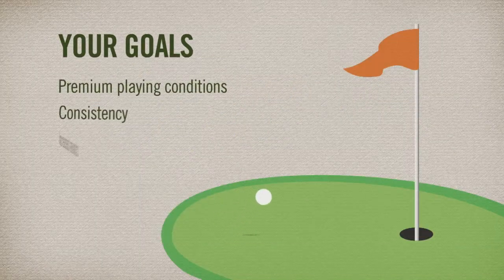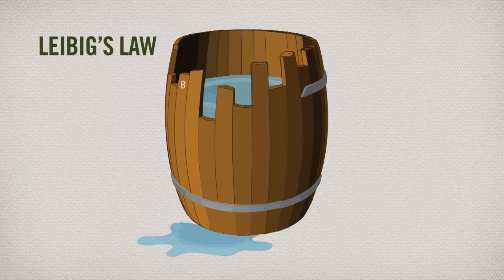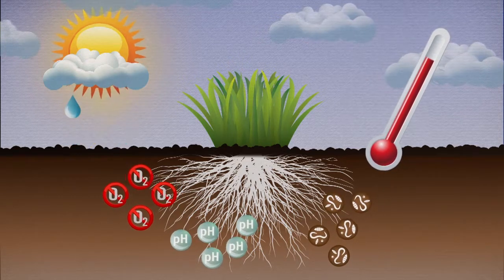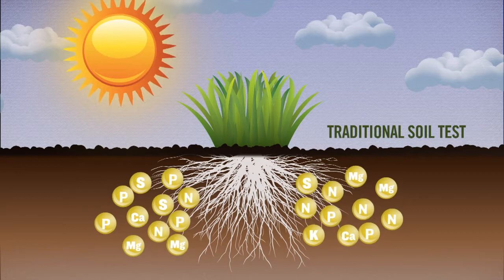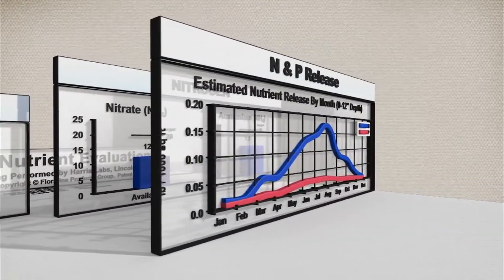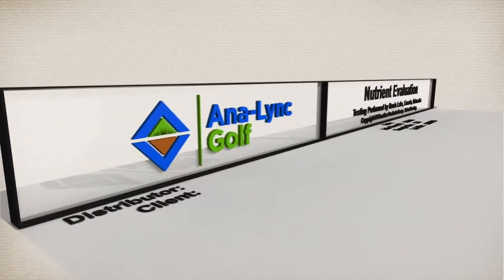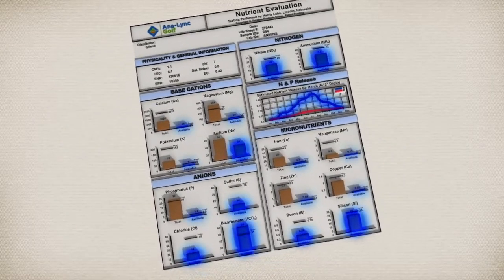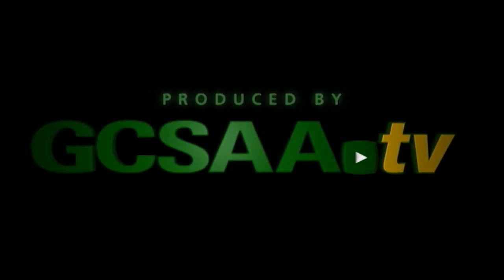The Ana-Lync Golf Soil Expert System presented by Floratine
Floratine's Ana-Lync Golf soil expert system provides a comprehensive, full picture view of your plant’s potential nutrient environment, allowing you to make more accurate foliar and soil fertilizer applications to maintain superior turf grass under formidable conditions.